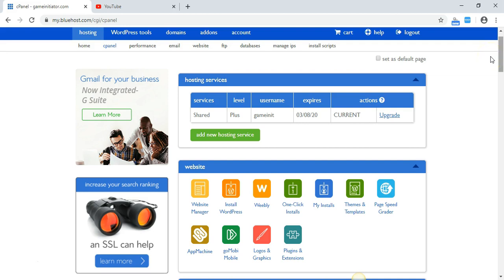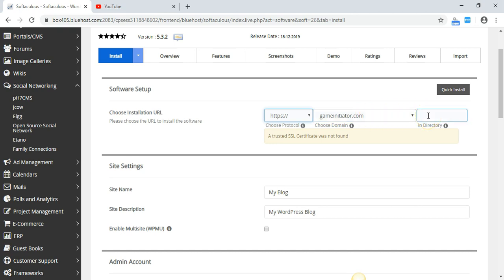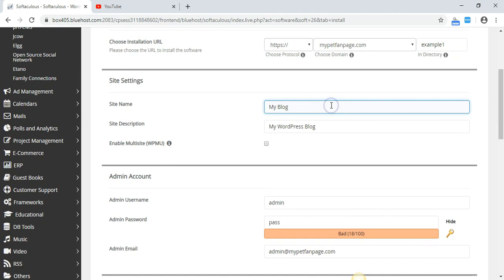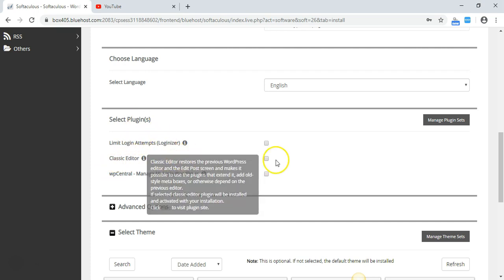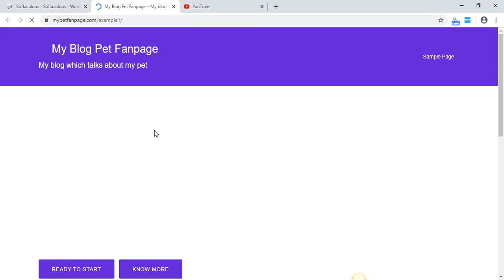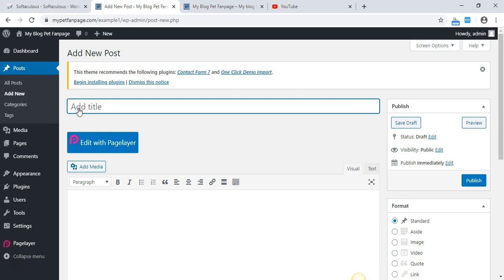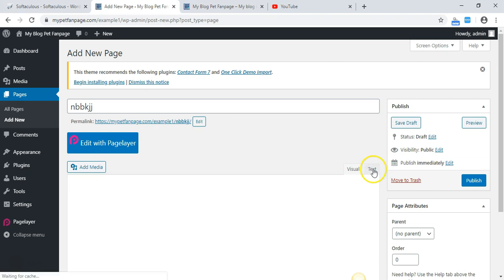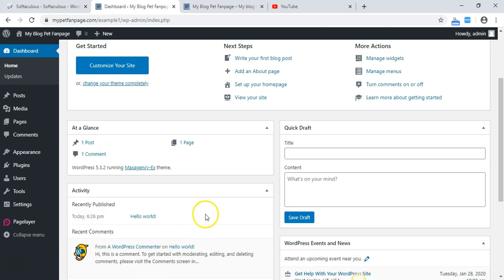How to Install and Start a Wordpress Website in 2020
We share with you, "How to Install Wordpress" on your website using Cpanel's "1 button install Wordpress" app in this tutorial.